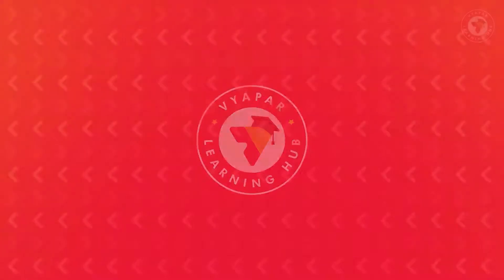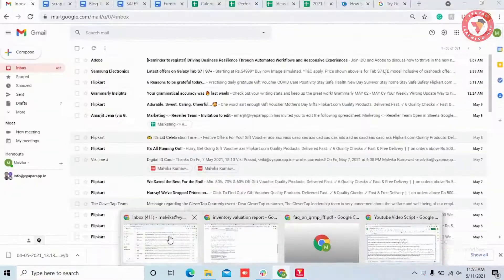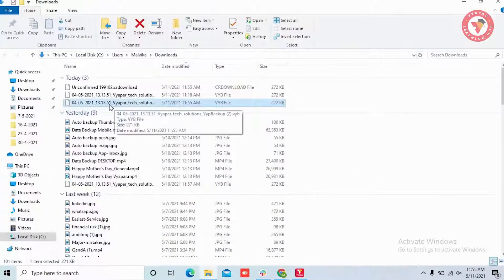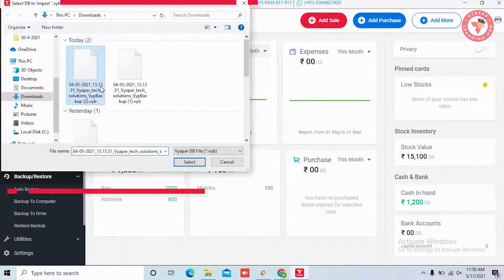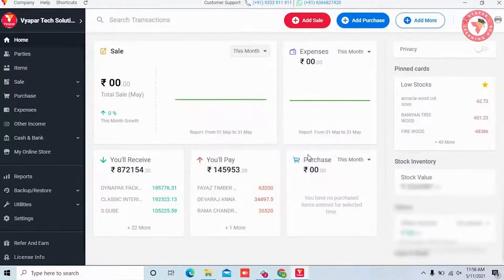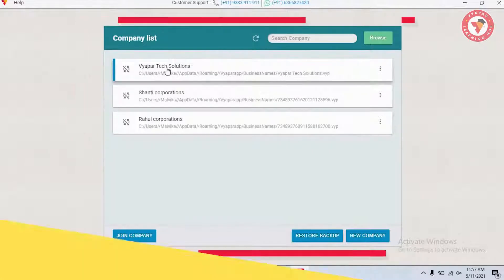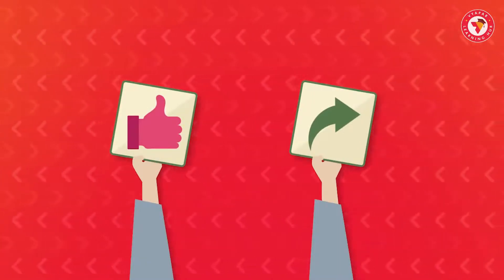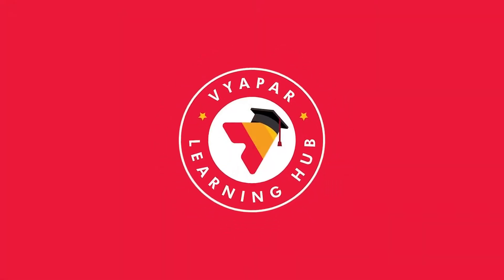How to Restore Backup in Vyapar? (ENGLISH) Desktop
. इस video में हम सीखेंगे की व्यापार ऍप में Backup Restore कैसे कर सकते हैं ?

Restore backup ki madad se aap, google drive par saved backup, aapki device par mojud backup ya pen drive mein available backup ko restore kar sakte hai. Lekin yaha dhyan rakhne wali baat yeh hai ki backup file vyapar ki hi honi chahiye yani ki .vyb extention wali files ho.